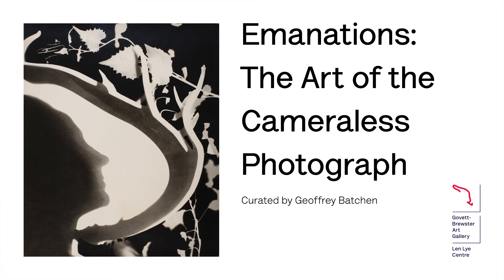Justine Varga Artist Interview, Emanations: The Art of Cameraless Photography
Australian artist Justine Varga creates photographic works from an intimate and often prolonged exchange between a strip of film and the world that comes to be inscribed on it.

'Emanations' explores the magic of photography in its most primal and elemental form. Featuring more than 200 images made without a camera, it is the first historical survey of cameraless photography to be held anywhere in the world. Its theme is inspired by artist Len Lye’s cameraless photographs from 1930 and 1947, and it is the first time that all of Lye’s photographs have been seen together.

'Emanations: The Art of the Cameraless Photograph'
29 Apr - 14 Aug 2016
Govett-Brewster Art Gallery
New Plymouth

Curated by Geoffrey Batchen
Professor of Art History at Victoria University of Wellington